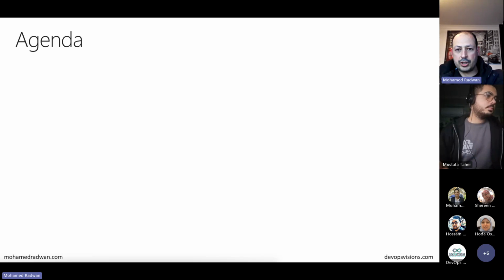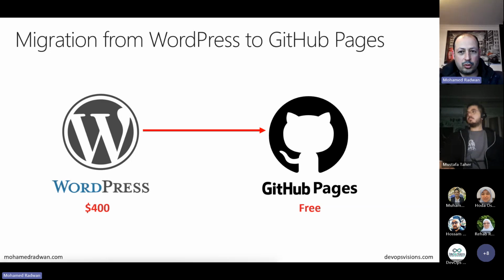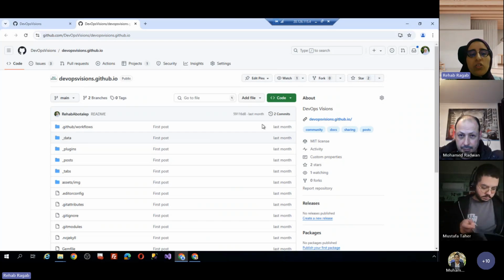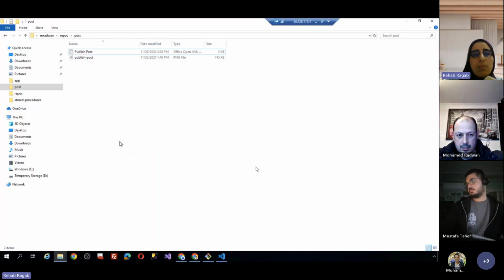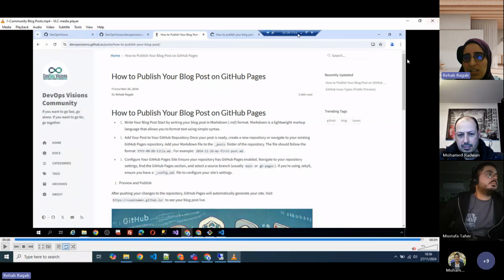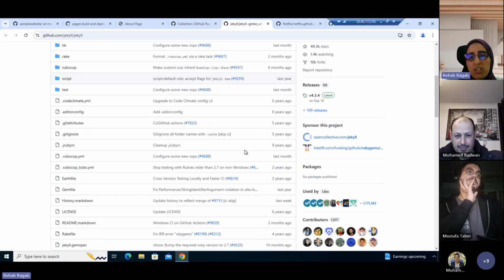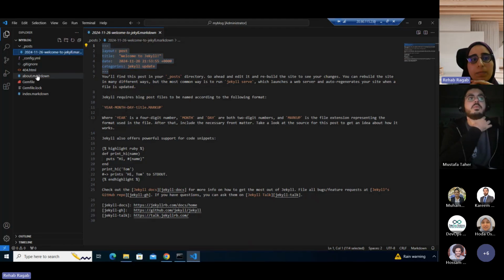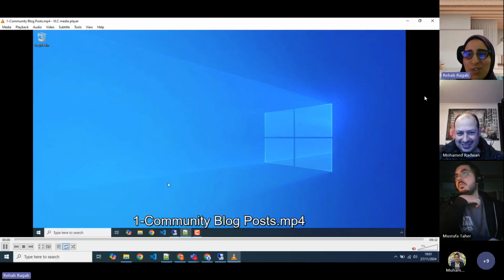Public Technical Session GitHub Pages From Repository to Blog in Minutes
Did you know that GitHub offers free hosting for your website?
Are you looking to share your thoughts with the world? 🌍
Discover how easy it is to create and host your blog on GitHub Pages, a powerful and free platform for developers and content creators.